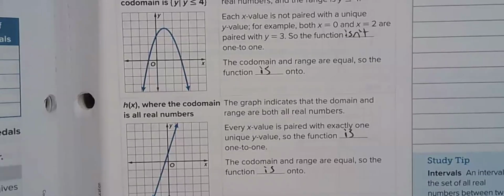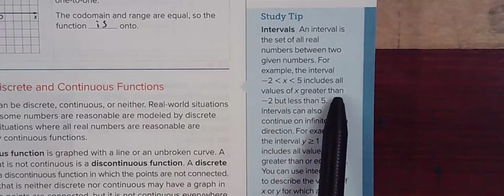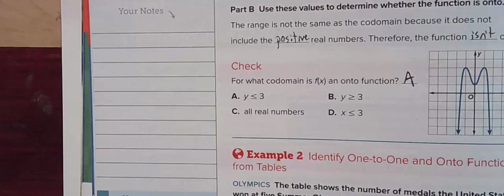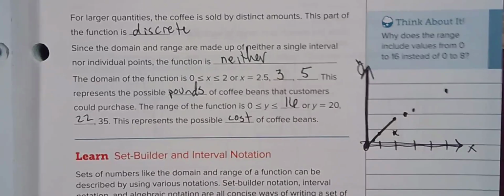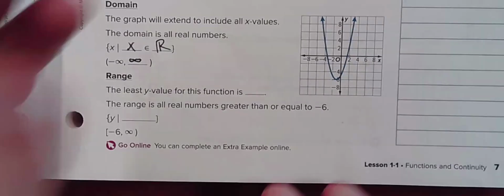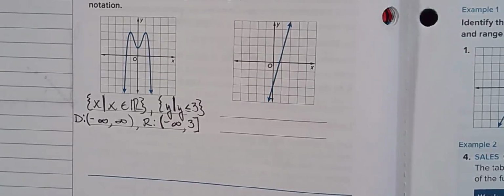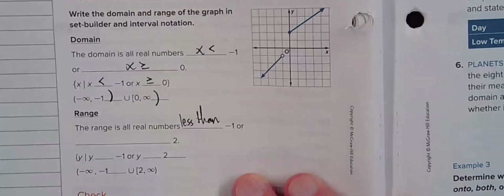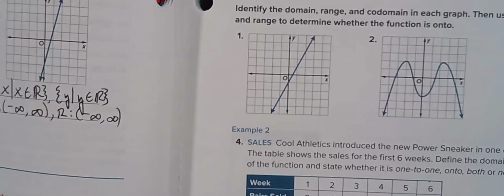Lesson 1-1: Functions and Continuity Day 2